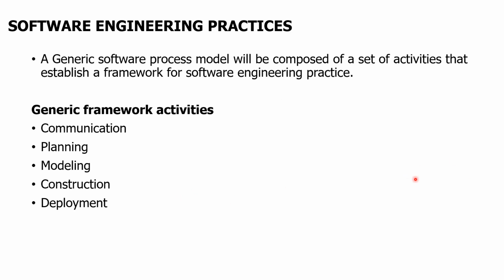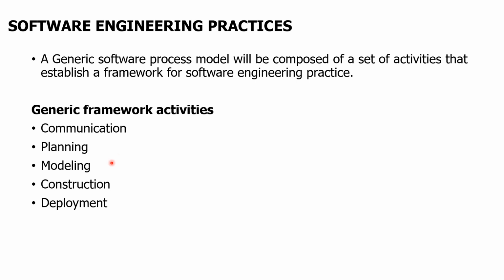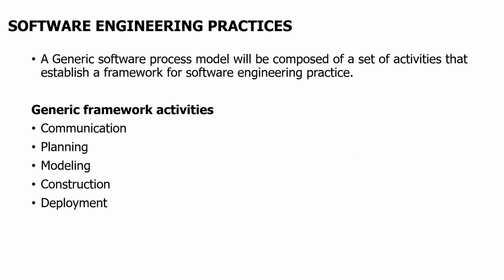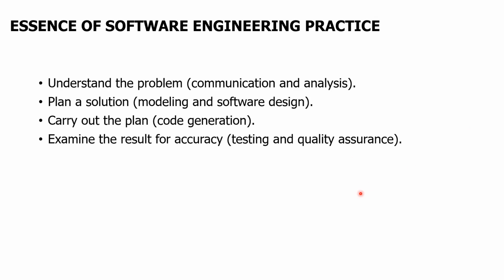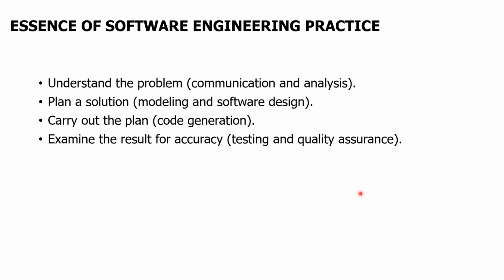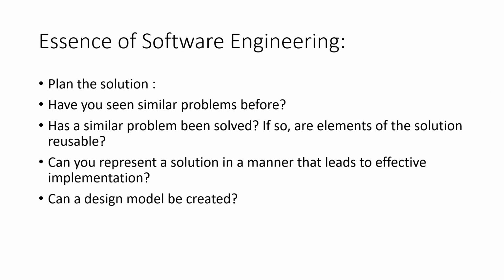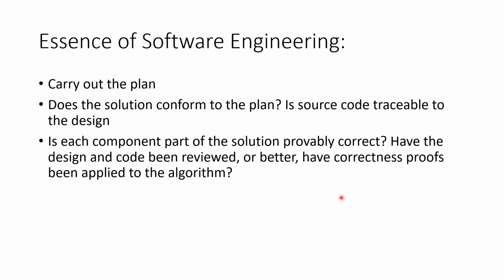Essence of software Engineering /Ms.Suhasini